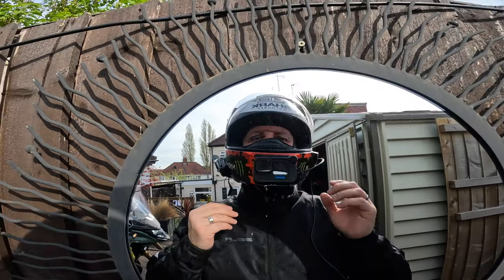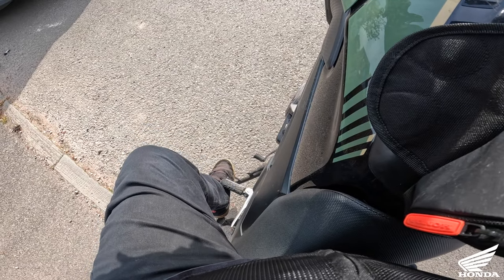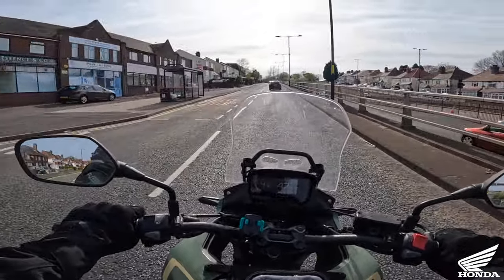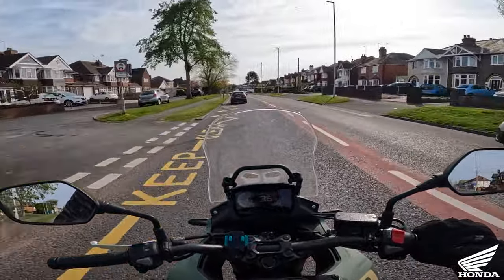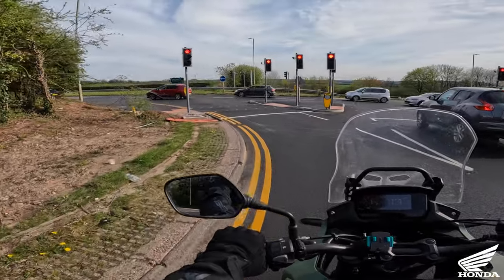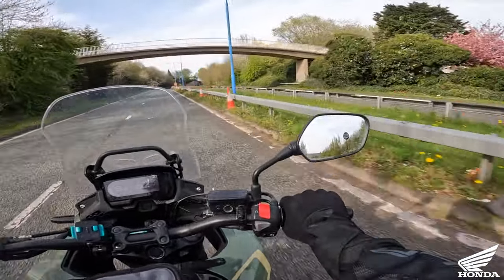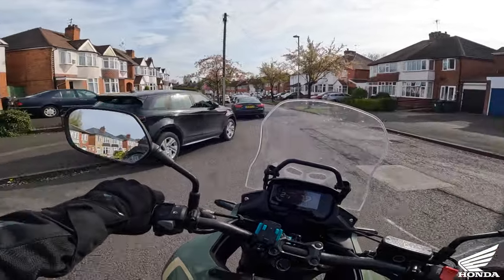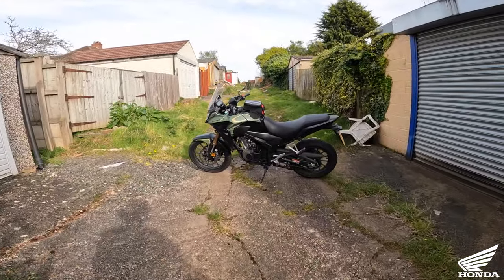2022 Honda CB500X : Is It Really Any Good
I take the CB500X out for an Easter Sunday ride to discuss what I think so far of the bike, are there any negatives!!